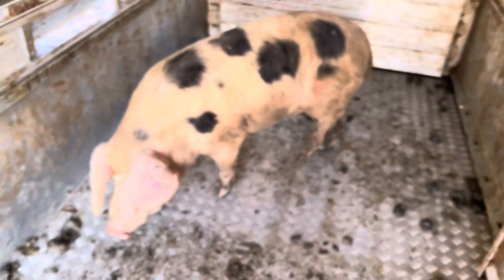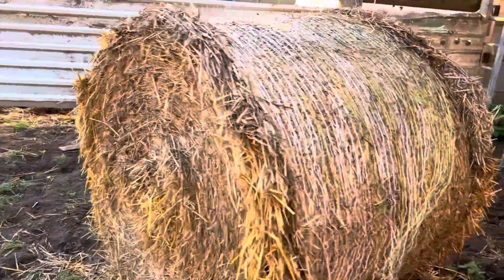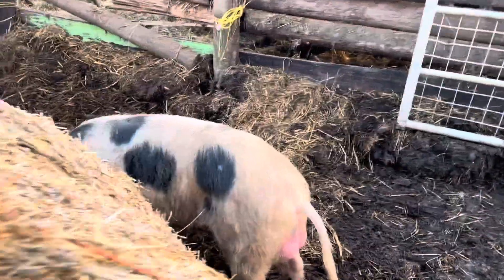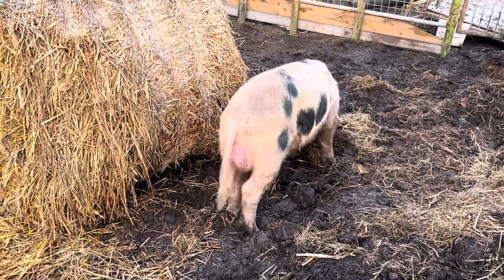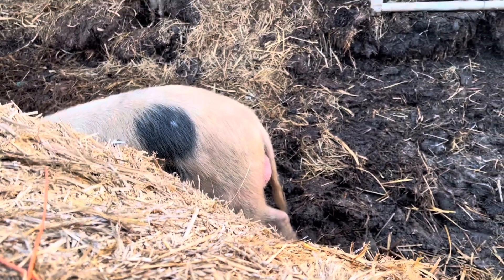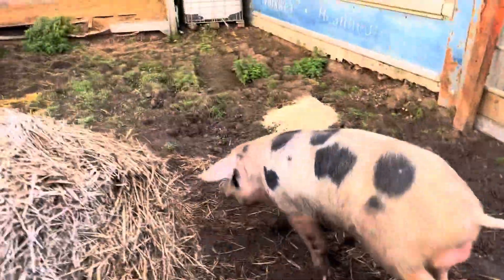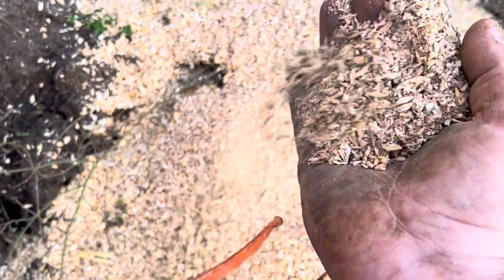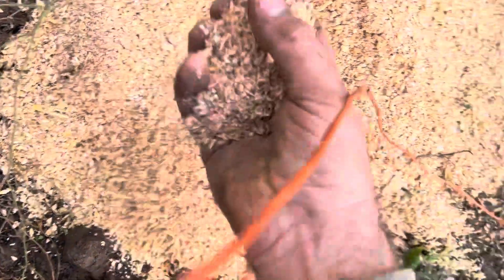Our new Gloucestershire Old Spot Boar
We have a new boar at the farm
He needs a name you can help choice one
Either
Sam I
Patrick
Rufus
Gerald
All traditional old spot names
We cover why he’s here why he has a pen
Some costs involved with keeping pigs
Our home grown food
Along with a few other things